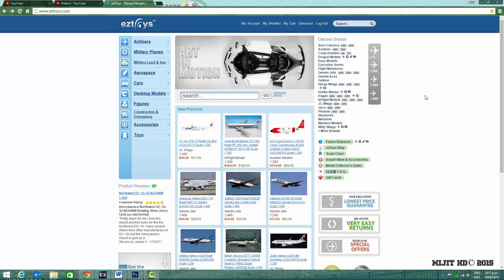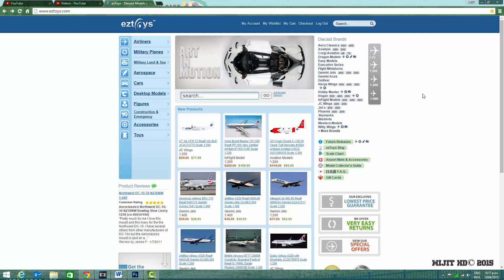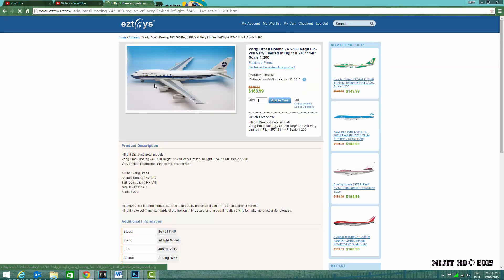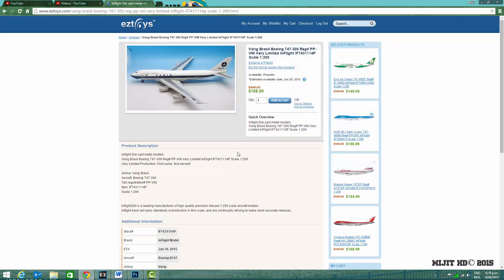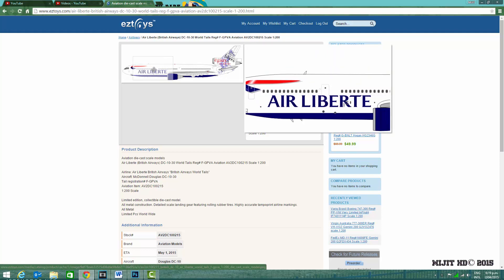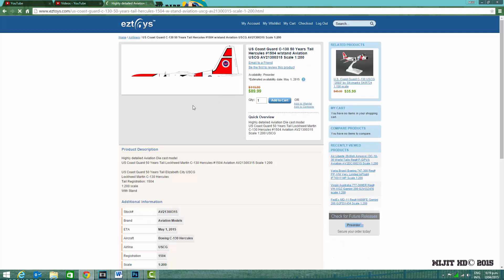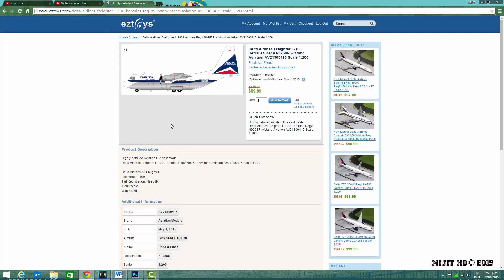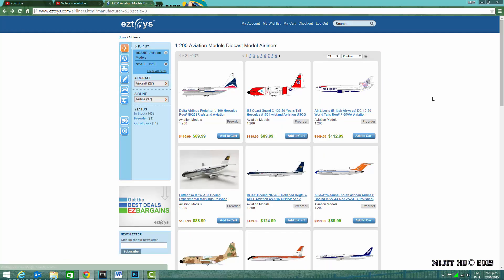Inflight 200 and Aviation 200 April 2015 New Releases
Some of these are very long awaited and cool models.

Next video:
Gemini Jets April new releases